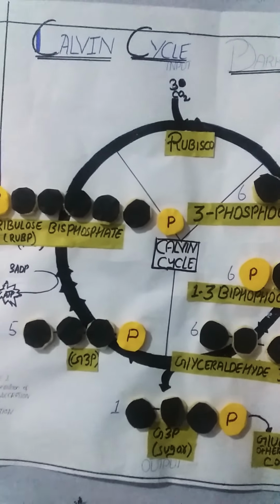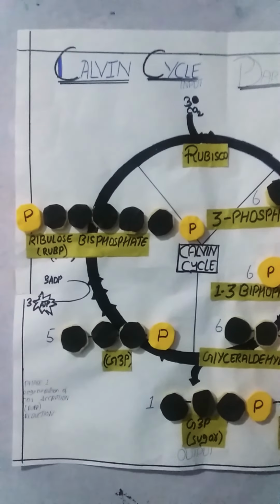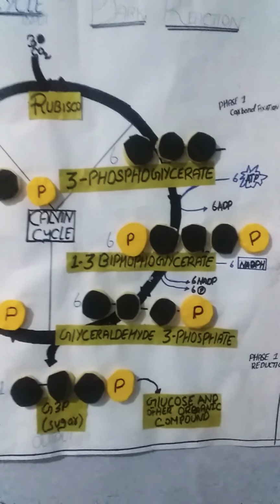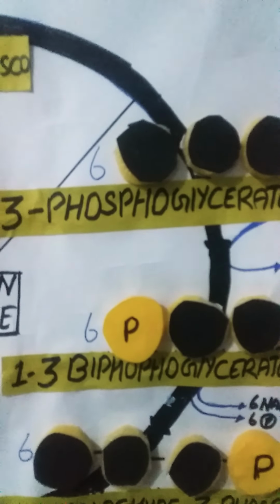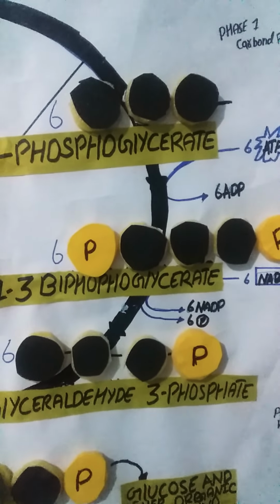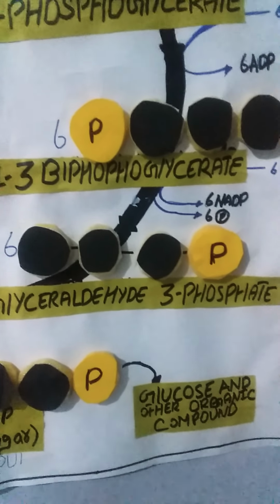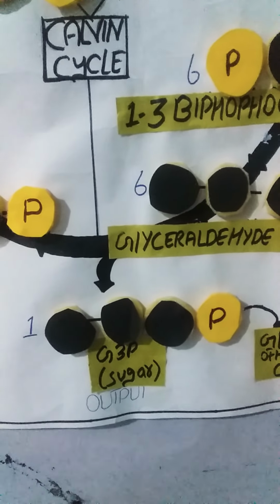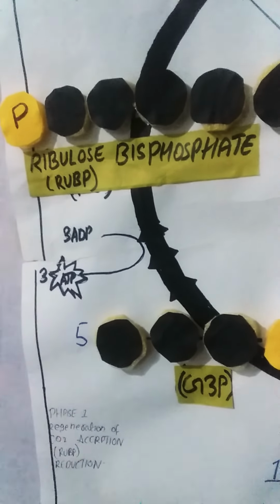scienceart: Calvin Cycle ( Dark Reaction) by Alveena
The Calvin cycle is a process that plants and algae use to turn carbon dioxide from the air into sugar, the food autotrophs need to grow. ... Energy to fuel chemical reactions in this sugar-generating process is provided by ATP and NADPH, chemical compounds which contain the energy plants have captured from sunlight.
Presented by student..🤷‍♂️👌
Appreciate students for their hard work & to encourage to do more in future..❤❤